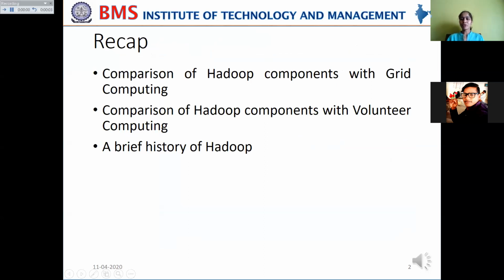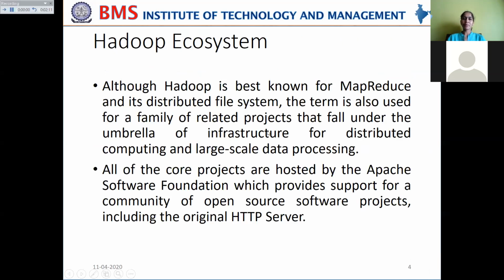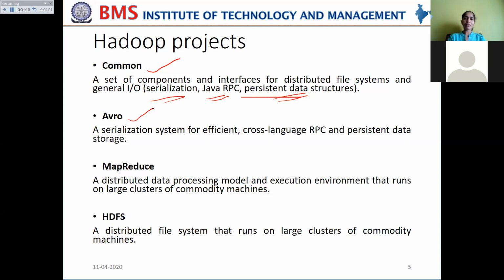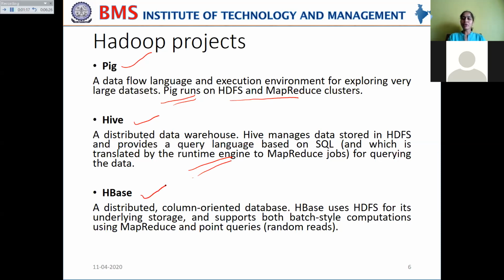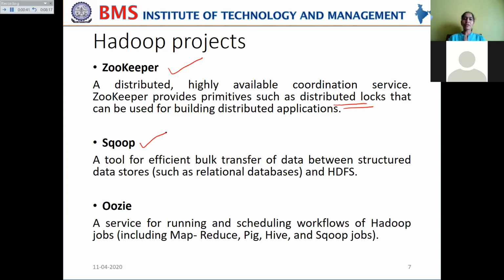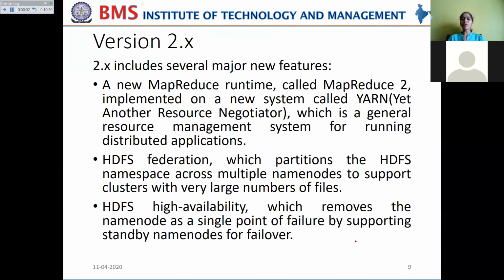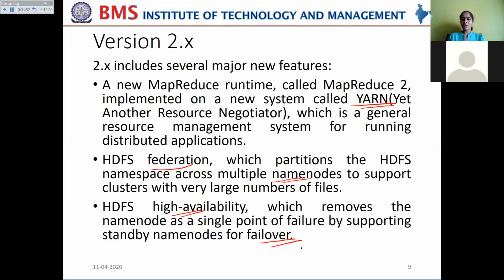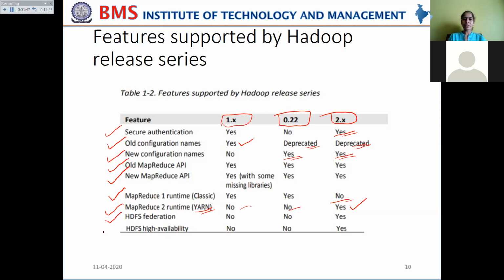BDA M3 Zoom Lecture 3 - 11/04/2020 - III Hour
Hadoop Ecosystem, Hadoop Releases